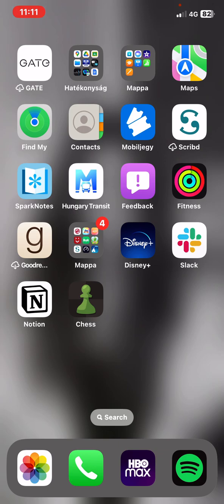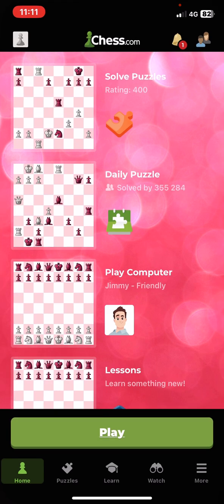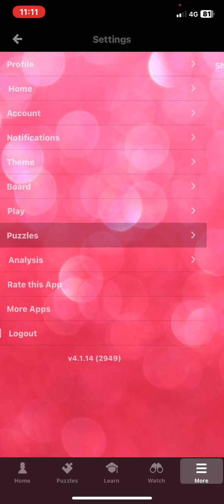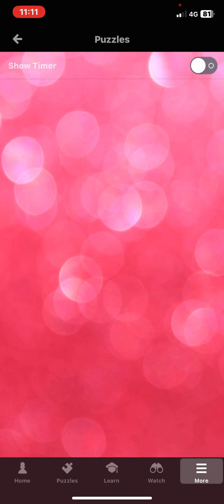How to enable to show timer in Chess - Play and Learn?